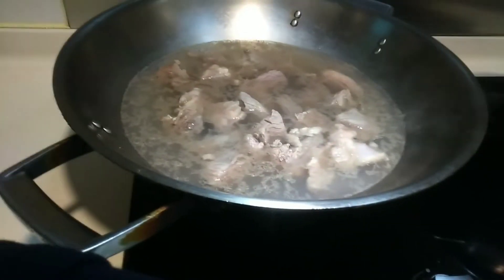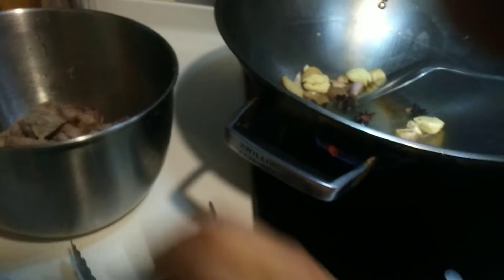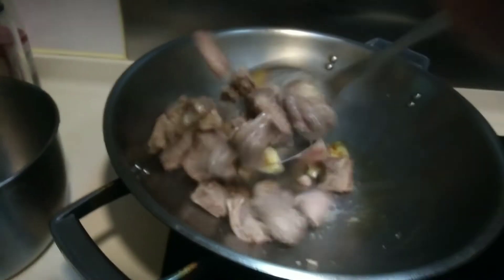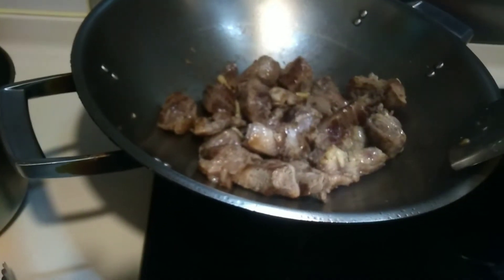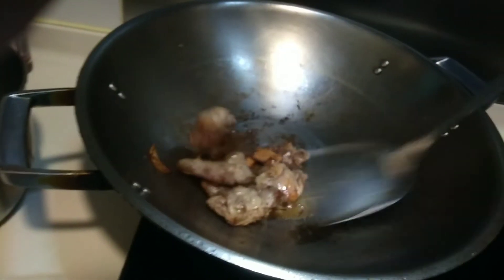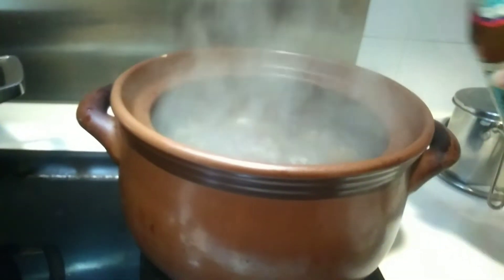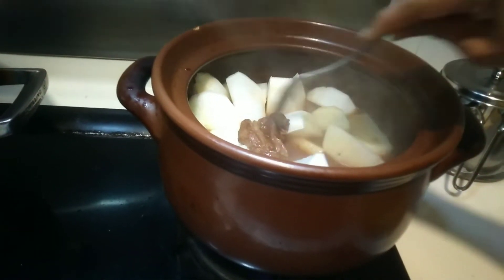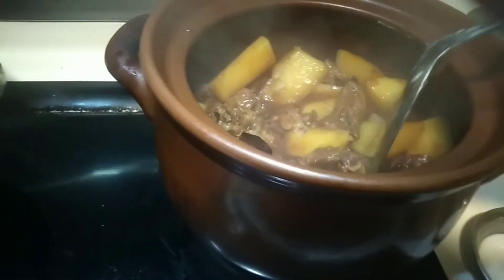THIS is really good!😋HOW to cook BEEF FINGEr Brisket/DAIKON...?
BEEF finger brisket.THIS IS SO YUMMY...teach .you how to cook!yummy